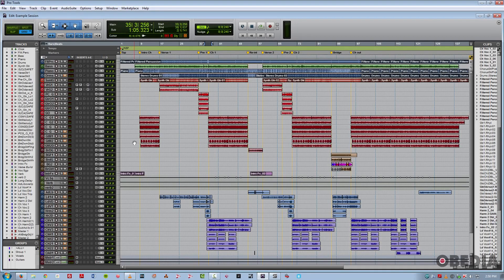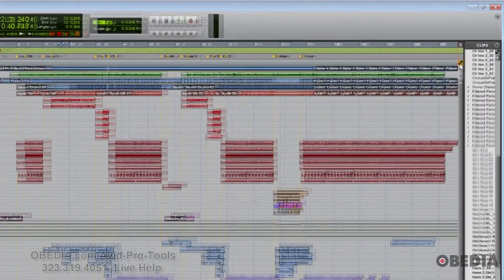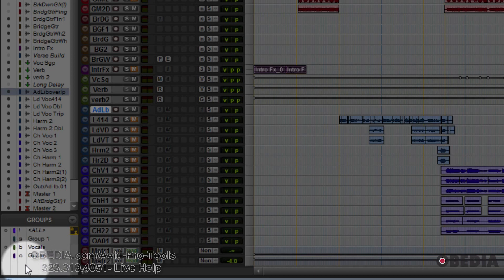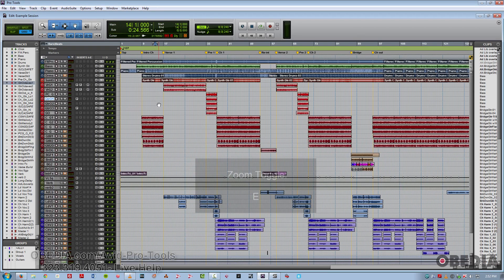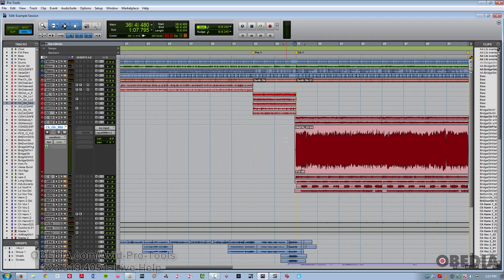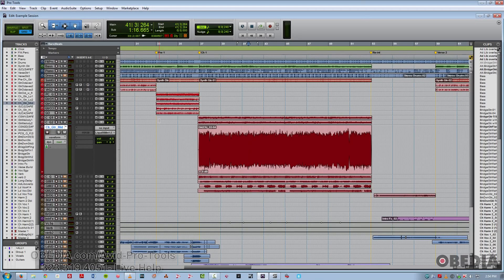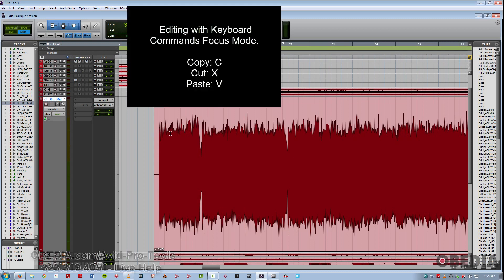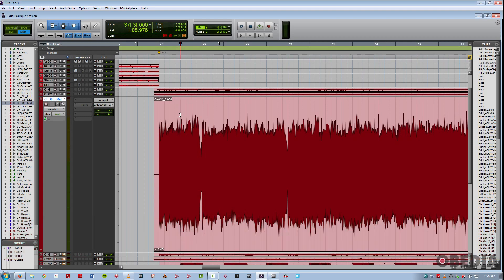Pro Tools Essentials - Keyboard Commands Focus Mode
In this tutorial, I will cover a very powerful, but often overlooked feature in Pro Tools that greatly expands the program’s keyboard shortcut commands available for recording, editing and mixing applications. There are three modes to Keyboard Commands Focus Mode: Main Edit Window, Clips List, and Groups List. When in Edit Window Mode, you have a range of options, including: zooming in / out, other navigation commands that allow you to move up, down, left and right around the track field, as well as many common editing commands. These include standard commands, such as: Cut, Copy, Paste, as well as Pro Tools specific commands like; Trim from Clip start/end to cursor, Fade In, Fade Out, and Crossfade. The Clips List gives the ability to search alphabetically for particular Clips, and the Groups List Mode lets you activate / de-activate Groups by their letter assignments.